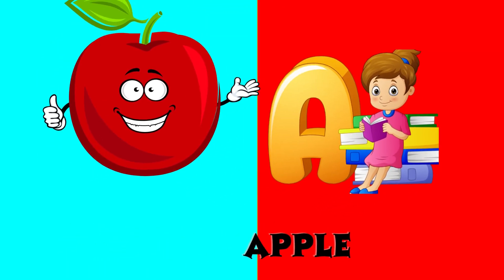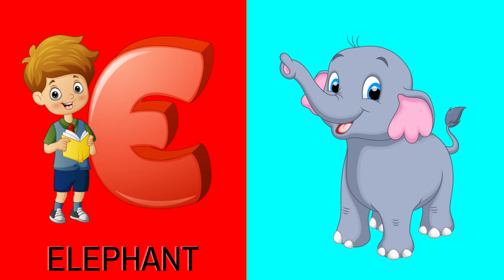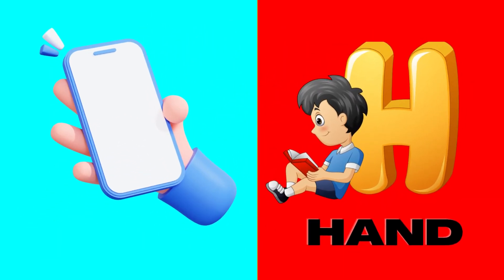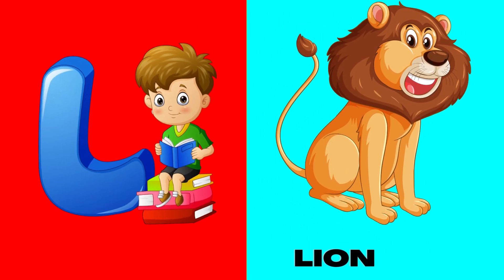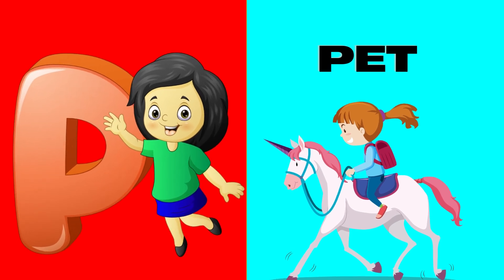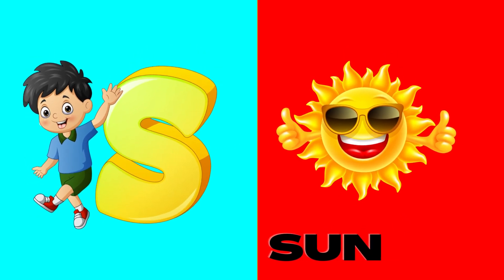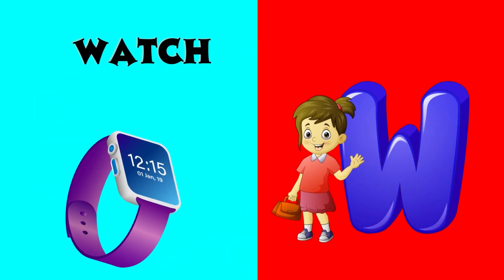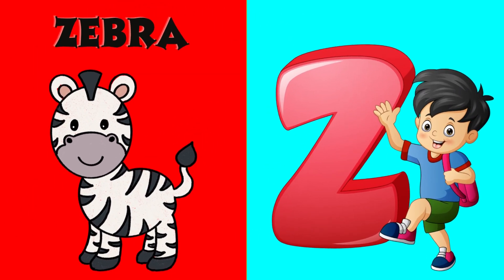bAbc Song | Abc Phonics Song For Toddlers | Alphabet Song for Kids | A for Apple | Nursery Rhymes